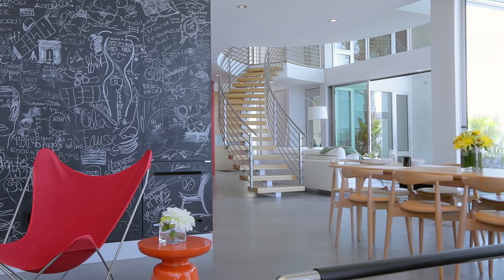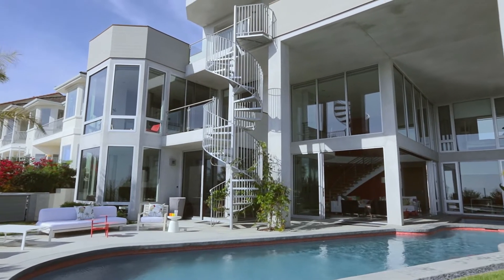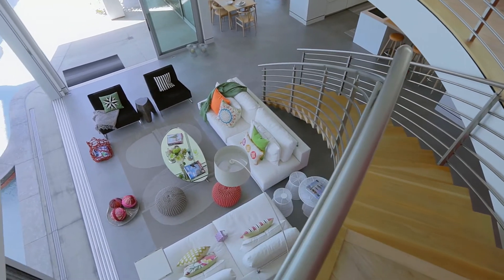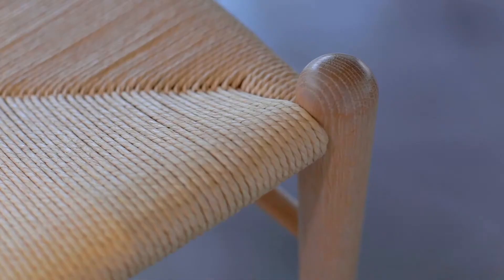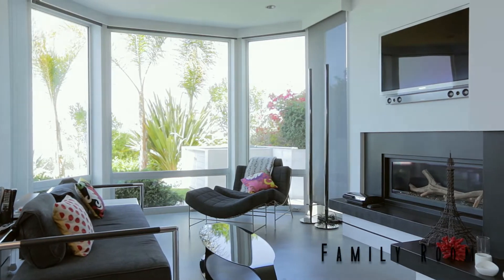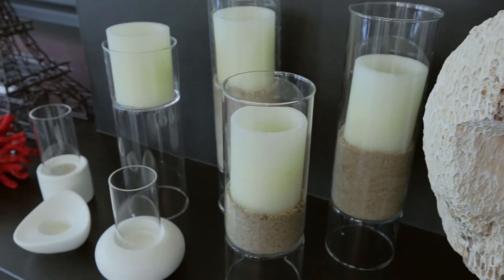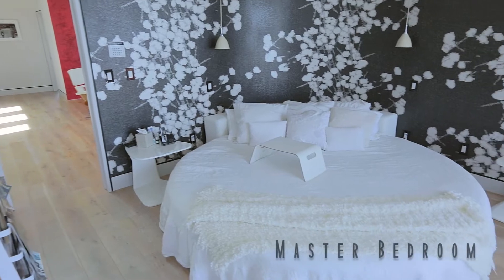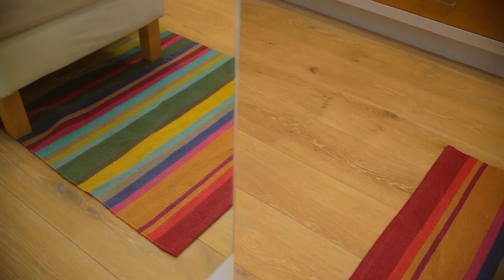Architecture Spotlight #24 | Open & Reflective Space by Dupuis Design | San Clemente, CA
A look at "Open & Reflective Space" by interior designer Peggy Dupuis in San Clemente, California.

Peggy Dupuis, the designer of Dupuis Design, was born in the Philippines and raised in California, in a family of Asian art collectors.

 After spending 5 years in Hong Kong in textile design, her total passion for architecture and design took hold, in areas as varied as management of interior design projects, identification and renovation of period furniture, tapestry work, waxed concrete finishes, decorative plasterwork, and also reflection on Feng Shui art, as applied to the contemporary home…

DUPUIS DESIGN
Dupuis Design’s objective is to design the layout, decoration and furnishing of high-quality spaces. Whether dealing with private residences, well-being centers, spas or boutique hotels, our ambition is always to combine comfort and functionality, energy and novelty, while remaining true to the spirit which makes each place unique. Based in Paris and California, Dupuis Design accompanies its clients internationally, either through regular site presence, or through remote management of suppliers and contractors.

Color Grading by Bryan Smaller